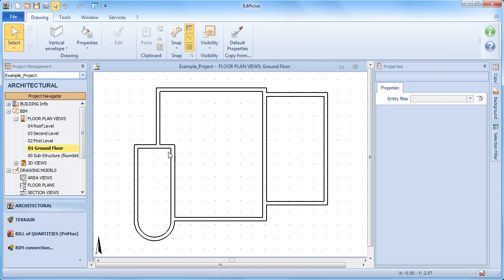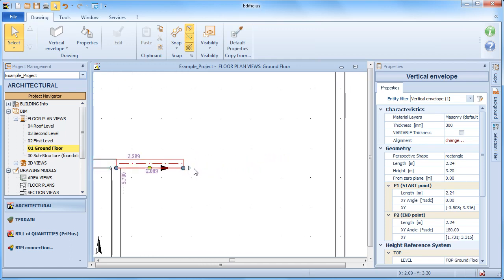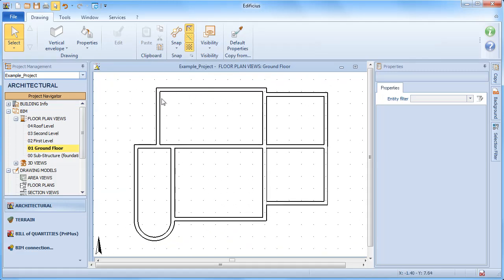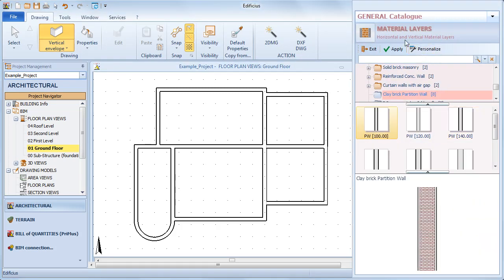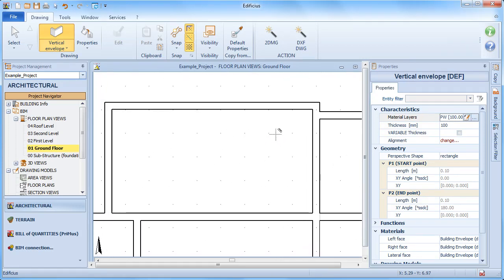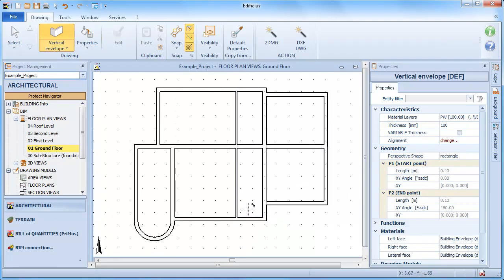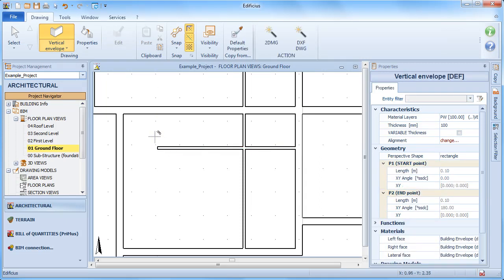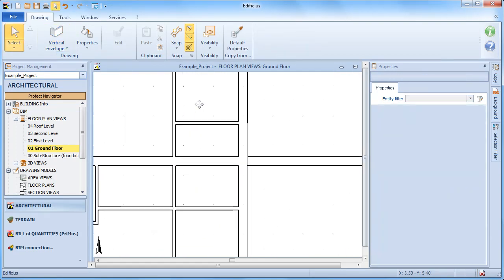Edificius Tutorial - Drawing and Editing the Building Envelope - ACCA software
How to deal with How to draw and edit the Building envelopes using Grips then inserting at a certain distance from a Point using Edificius BIM software. Learn more about How to draw and edit the Building envelopes using Grips then inserting at a certain distance from a Point in a 3D BIM model the easy and quick way. Find out more about Edificius and download the Trial version and discover its powerful BIM design tools .